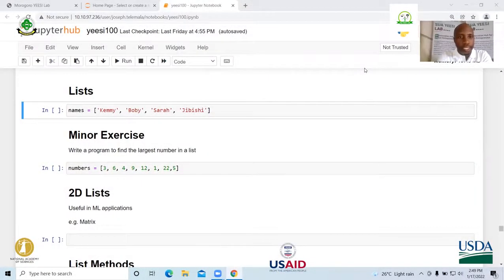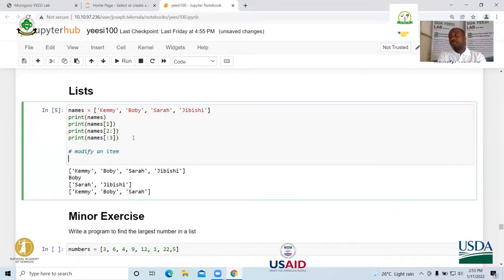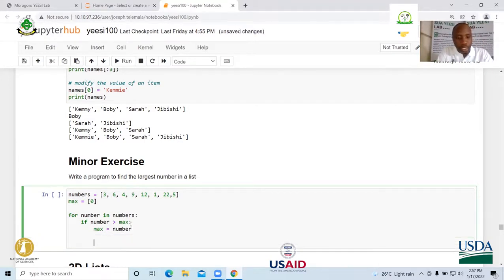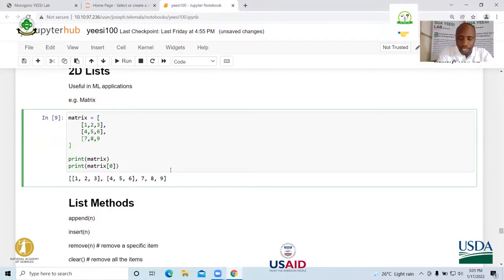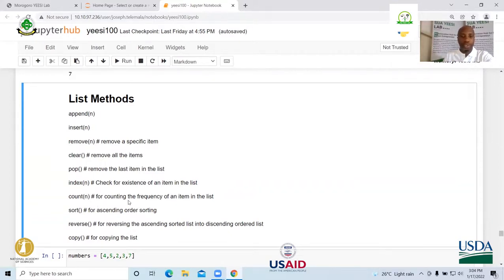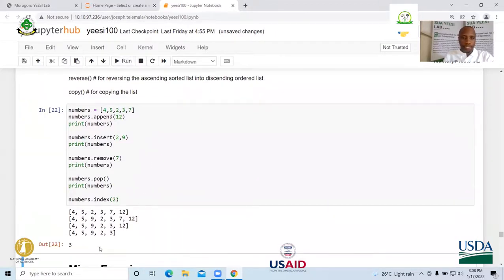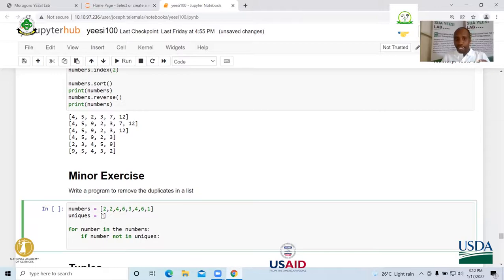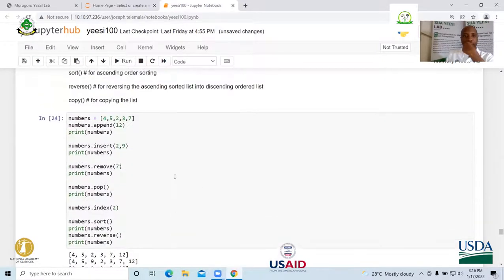YEESI100: Problem-solving and Program Design with Python - 8